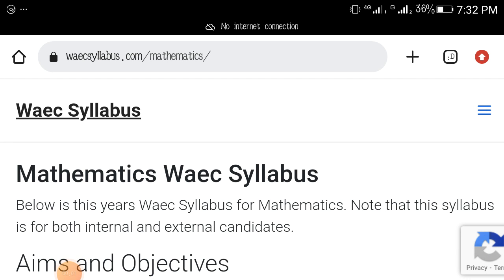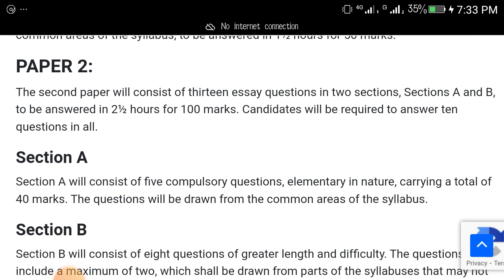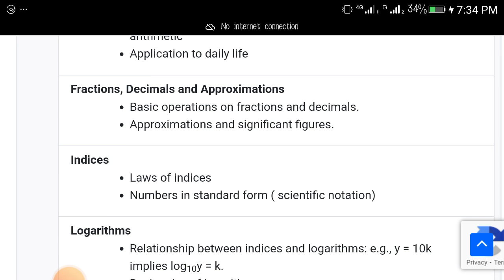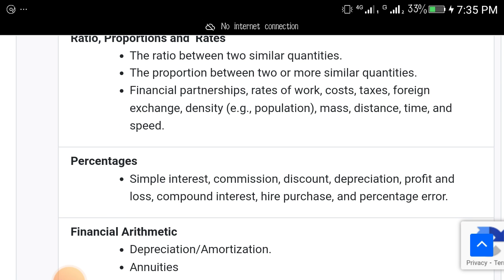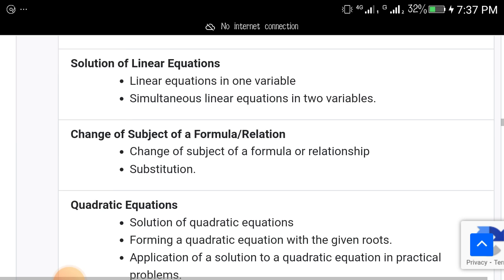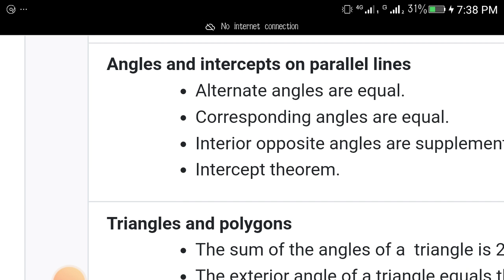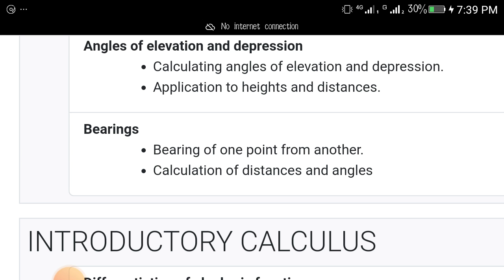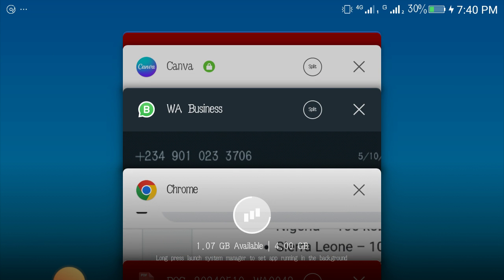EXPOSED: 2024 WAEC Mathematics topics that must come out.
Here are the mathematics topics from WAEC Syllabus that will come out in the WAEC MATHEMATICS EXAMINATIONS.

Follow the steps we used here